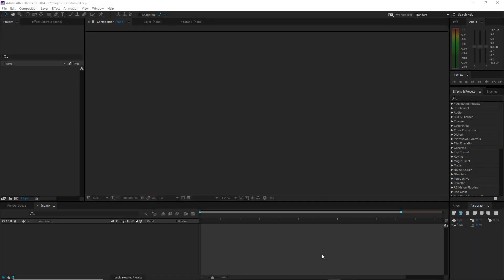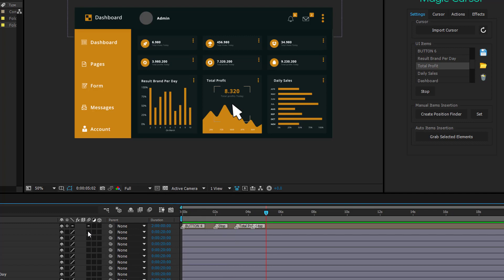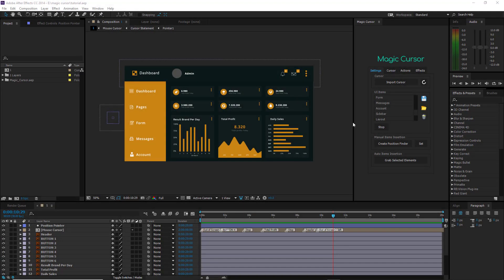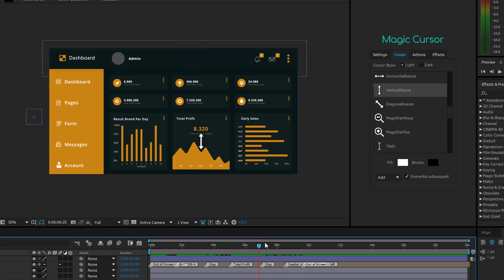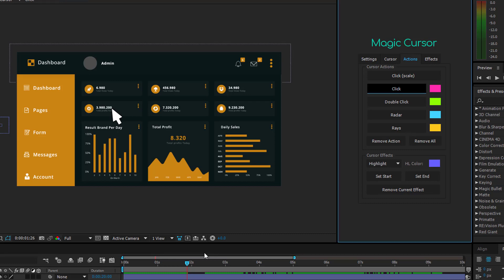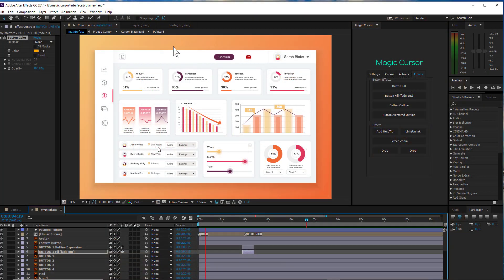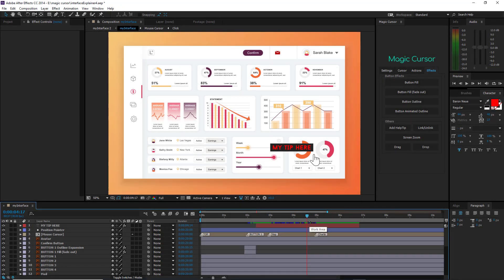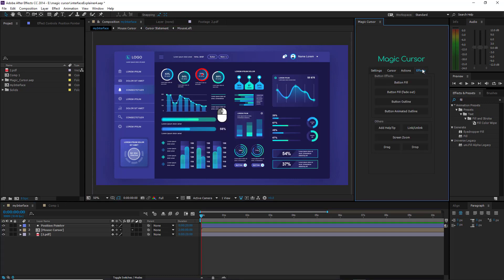Magic Cursor for After Effects - Tutorial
Video tutorial of Magic Cursor, script for After Effects.